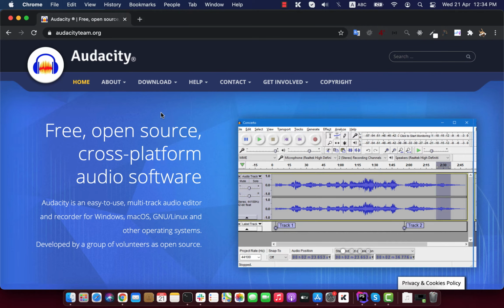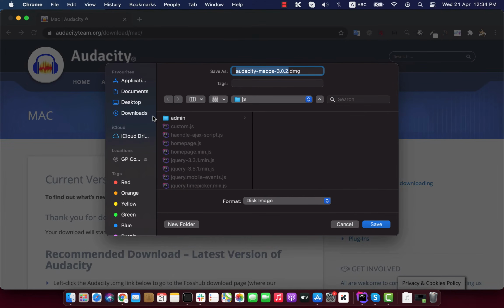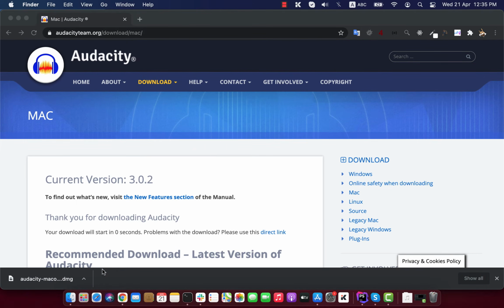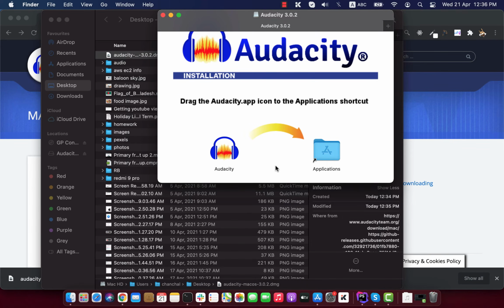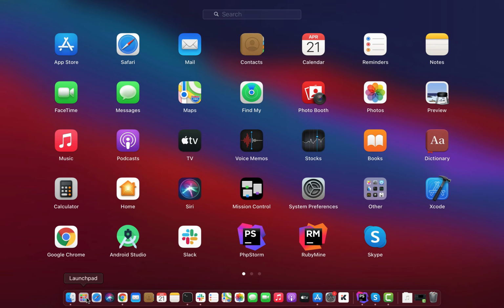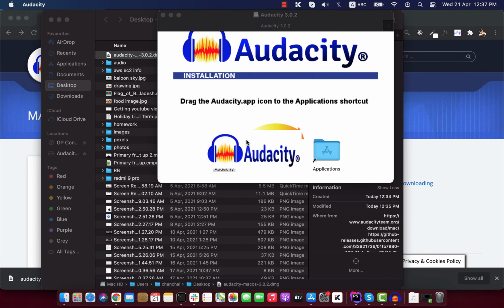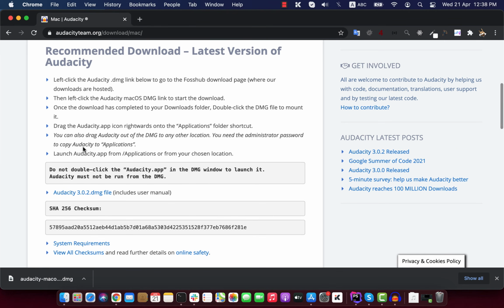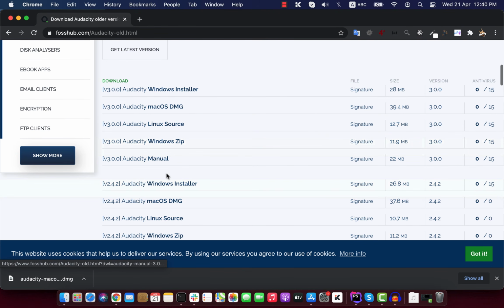How to install Audacity (3) latest version in macOS Big Sur - the free audio editing software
How to install the latest audacity in macOS Big Sur. This process works with version 3.0.2